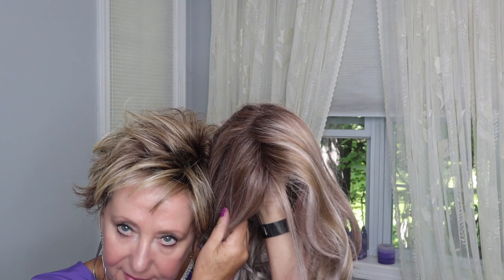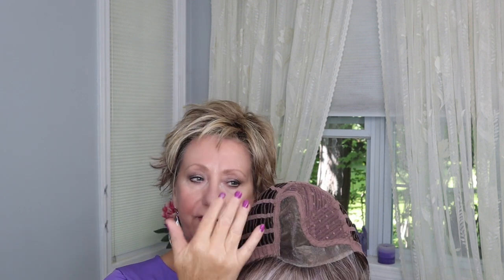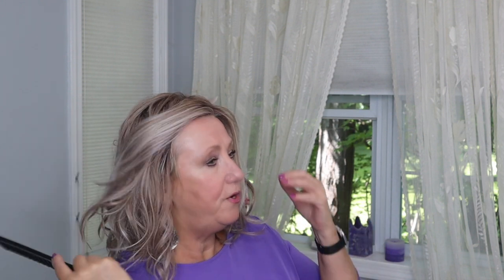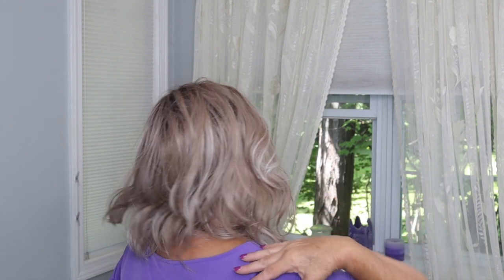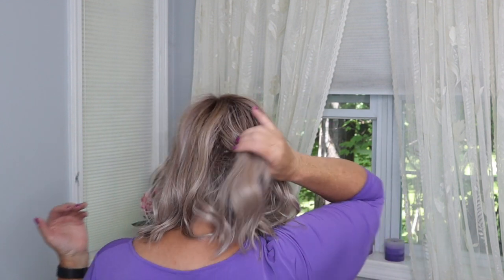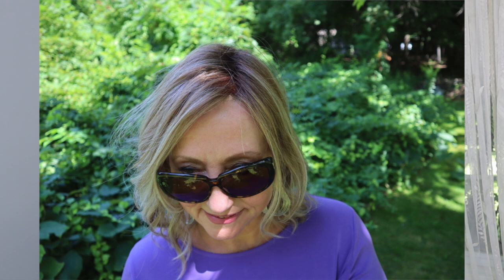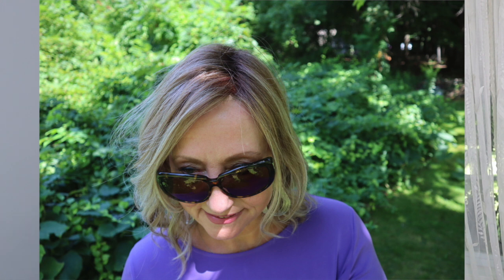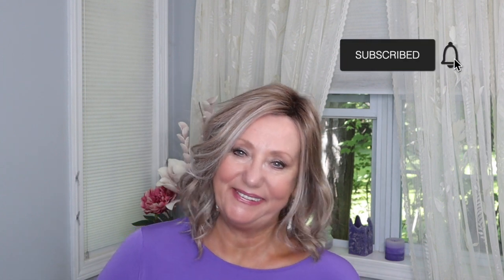Amaretto | Belle Tress British Milk Tea | Monika's Beauty & Lifestyle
Amaretto by Belle Tress in British Milk Tea.  Sent to me for review from the lovely Marlene who reviewed this wig in a different color

👠 Products Mentioned 👠

LA Girl Pro Mixing Pigment- Target
Age Rewind

 💇Monika's wig measurements:
22" Circumference
9" Front hairline to chin
11.5" Forehead ear to ear
12.5" Forehead to nape
5" Chin to collarbone
Height 5'6"
Large boned